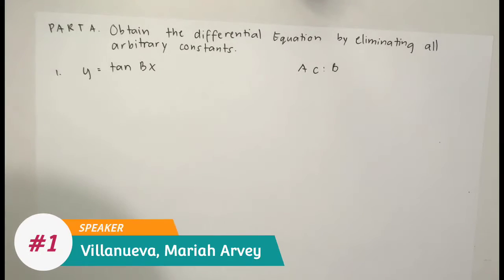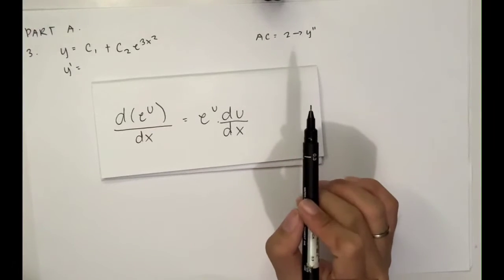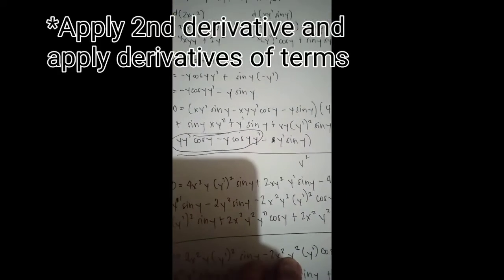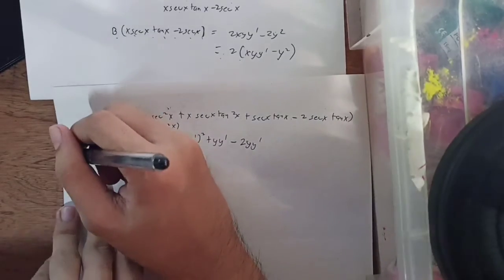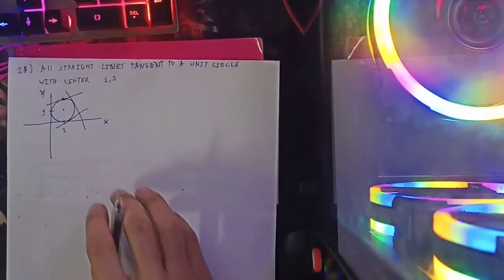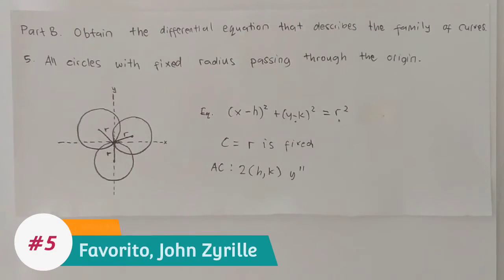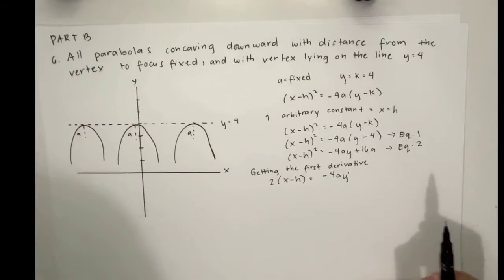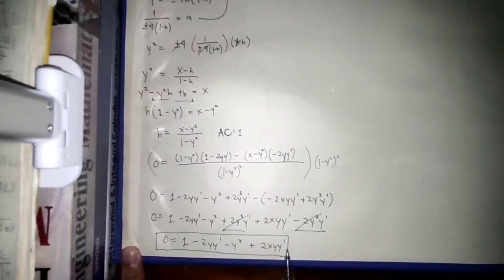GROUP 7 BSCE-2D (Group Work 1)